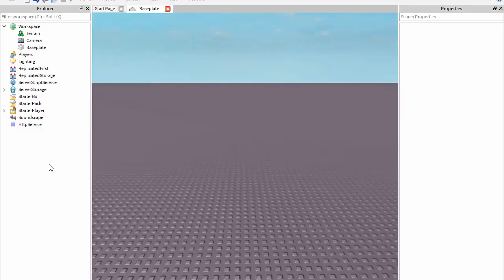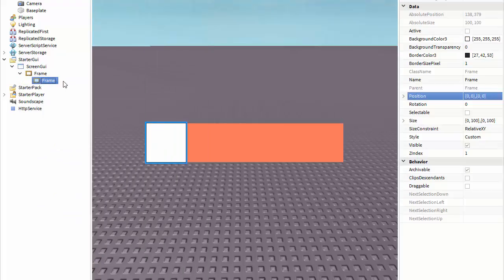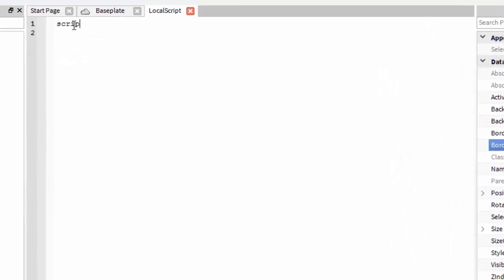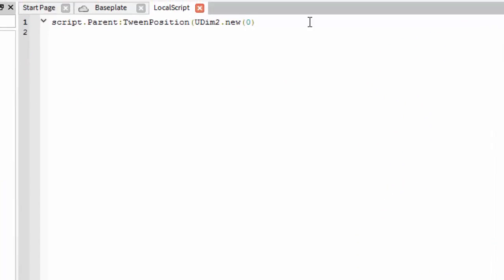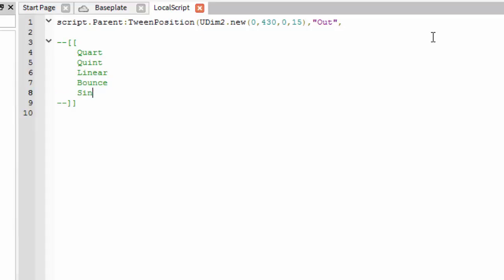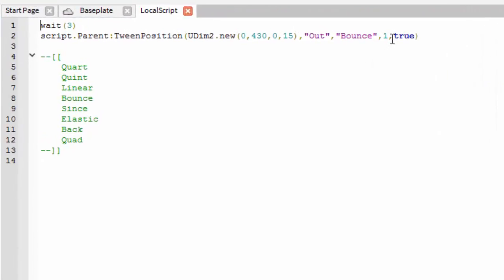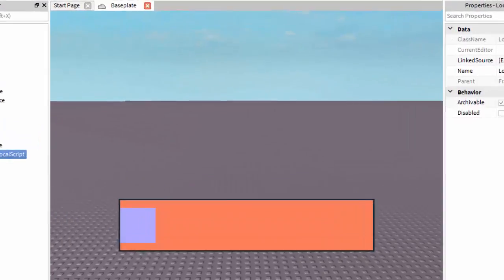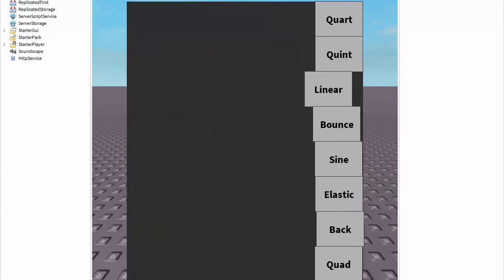Roblox Tutorial: GUI Tweening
Software & Hardware

►Livestream Software: OBS

►Editing Software: Song Vegas Pro

►Microphone: Razer Kraken Pro

                                   Computer Specs

►Memory: 8.00GB

►Graphics Memory: 4.00GB

►OS: Windows 10